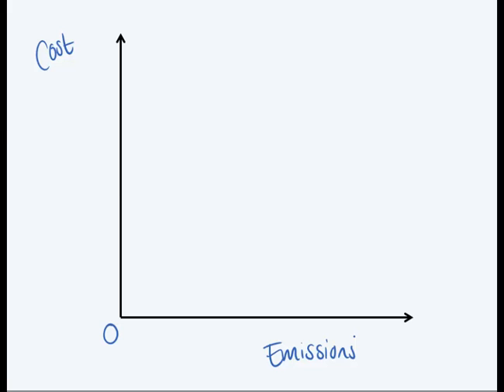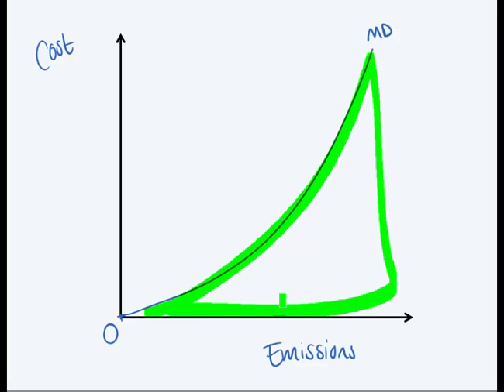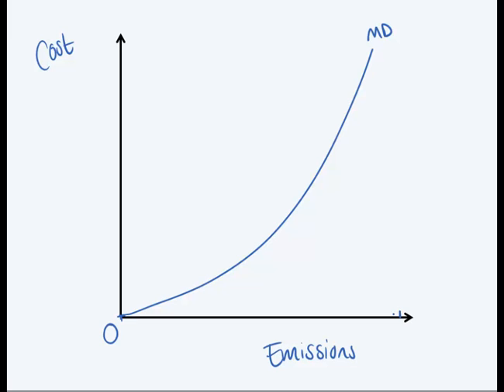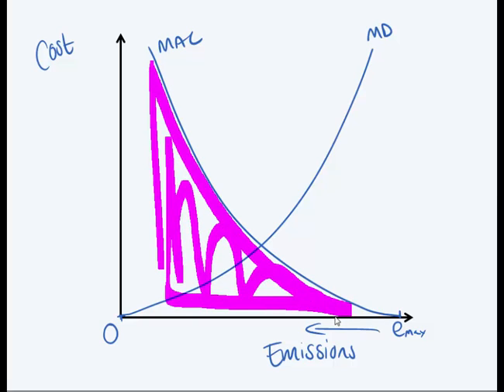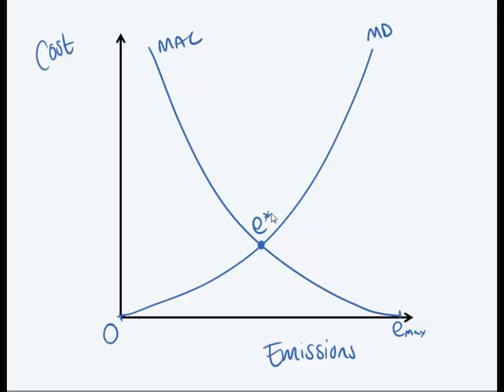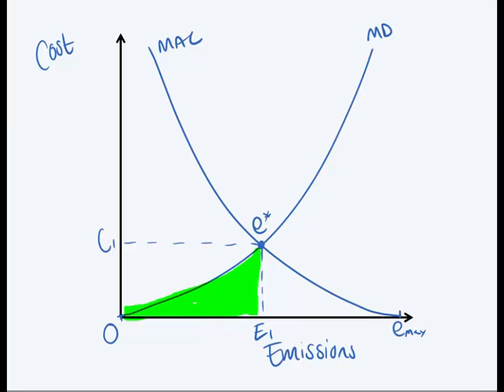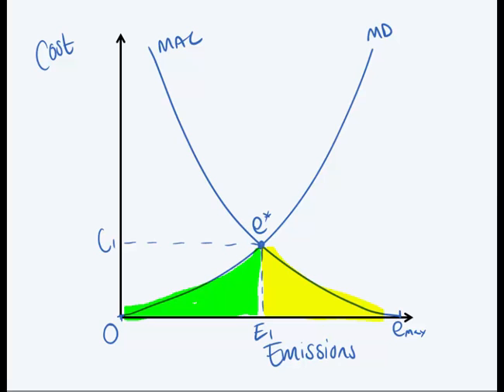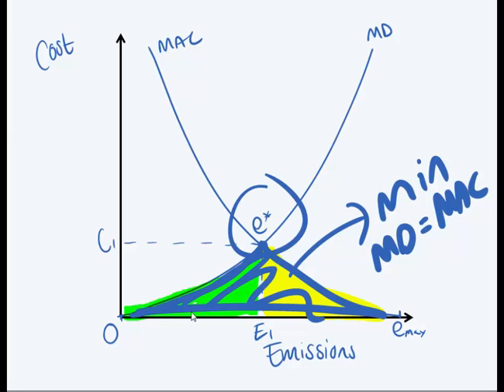Figure 5.6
Socially Efficient Level of Emissions